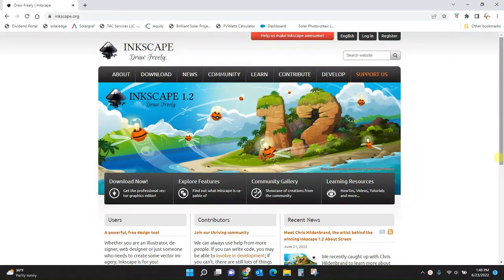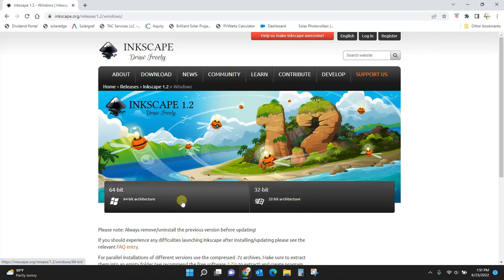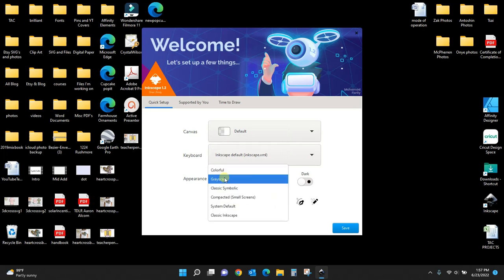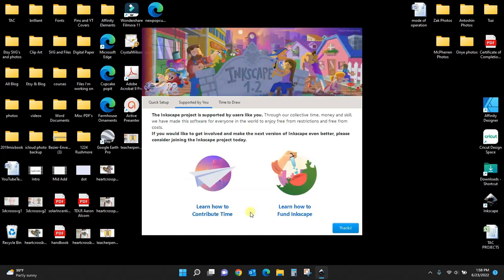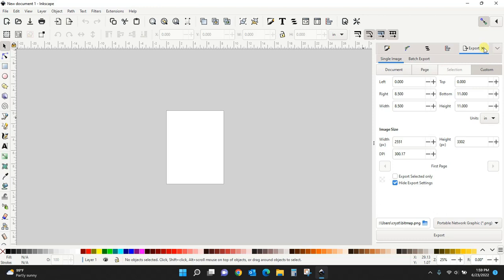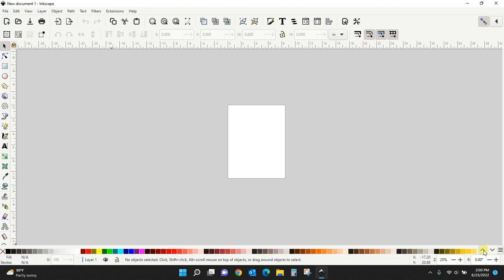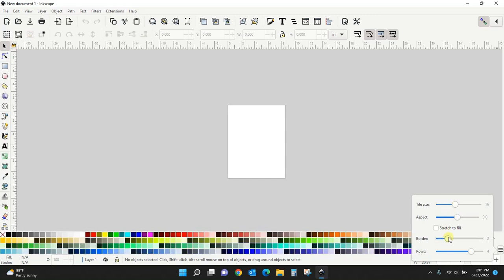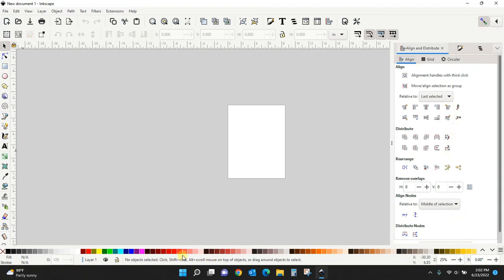How to download and setup Inkscape 1.2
This tutorial will show you how to download Inkscape 1.2 and get it all set up so you're ready to start making and editing your SVG files. Downloading Inkscape is quick and easy and the setup is a breeze.

Want to learn the basics of Cricut Design Space? Click the link below to sign up
FREE CRICUT CRASH COURSE:

Already have the basics and need help with the next steps? You’d really enjoy my Cricut Next Steps Course. Click the link below and check it out.